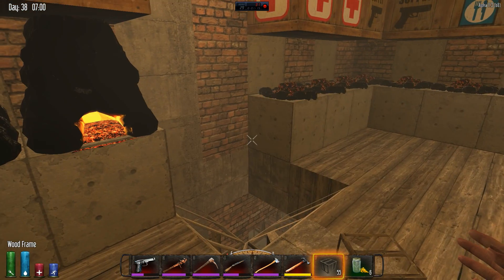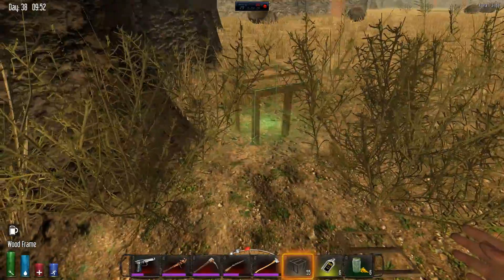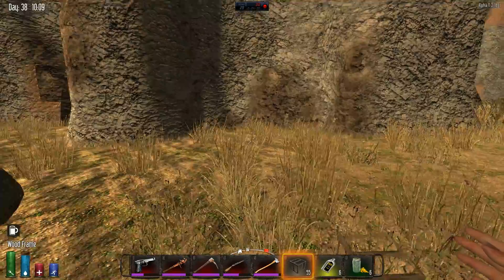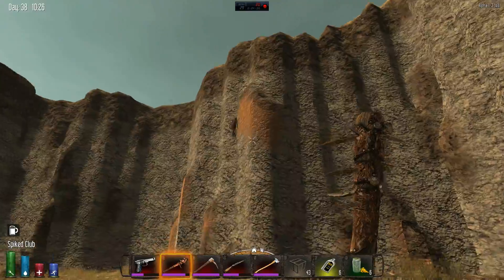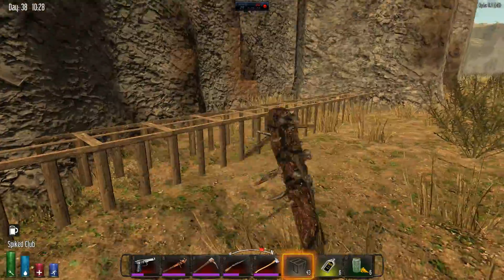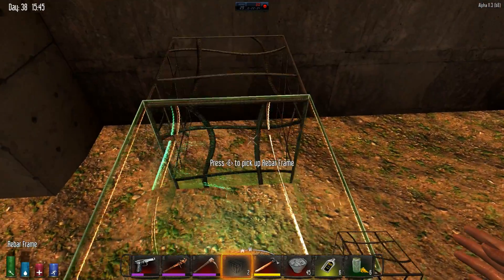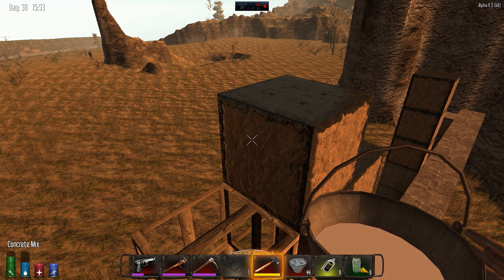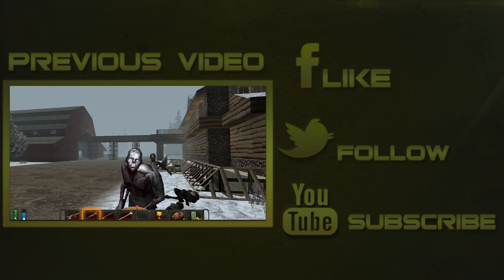7 Days to Die Alpha 11.3 Gameplay - Part 29 - "Erebor?"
7 Days to Die is an open world, voxel-based, sandbox game that is a unique mix of First Person Shooter, Survival Horror, Tower Defense and Role Playing Games combining combat, crafting, looting, mining, exploration, and character growth.
We are currently in Alpha 11 with updates coming out regularly.
 Features Player built structures are assembled from framework which can be upgraded supporting both wood and cobblestone upgrade paths. Hammer away just like real building and use Land Claim blocks to protect your fort in PvP.
Loot and mine a multitude of items and ingredients to create hundreds of items including melee weapons, guns, traps, generators, motorized tools, motion detectors, landmines, auto-turrets, salves, potions  and more using our 5×5 grid Crafting System.

Wesbite: Aendams.com

Want to leave a comment? Feel free guys i read them all!